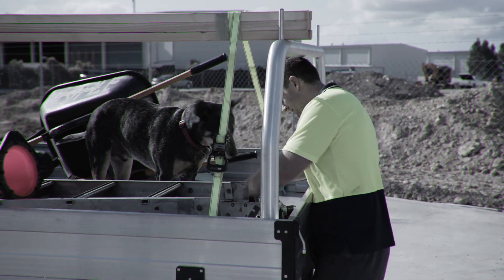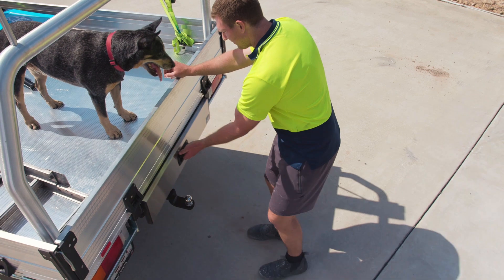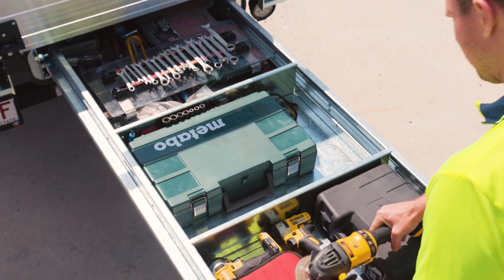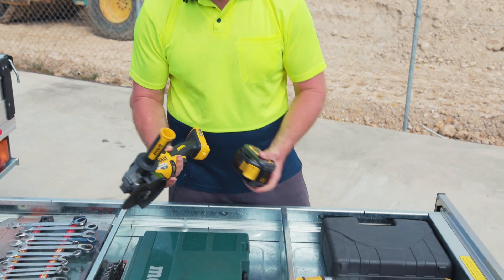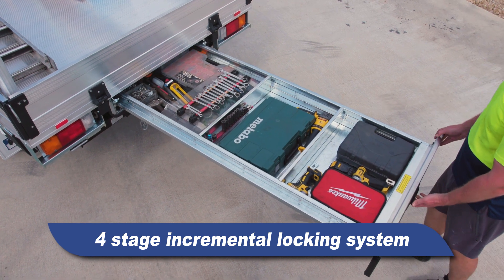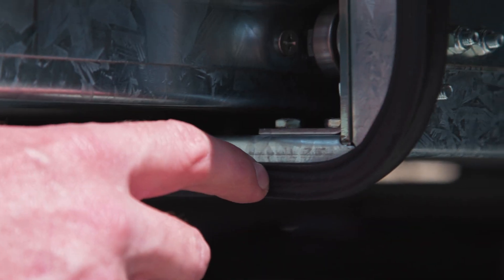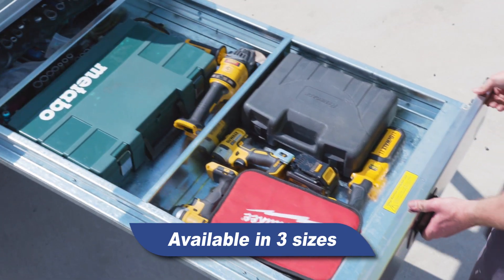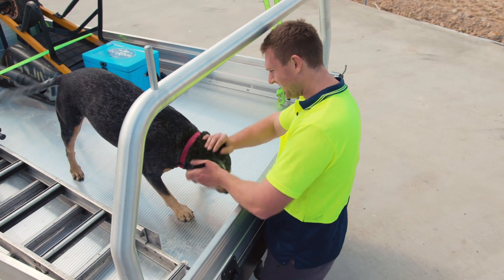Underbody Drawer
The Triple M Underbody Drawer is designed to fit seamlessly with all Triple M QuickLock Aluminium and Steel Bodies.
The drawer is constructed using heavy duty galvanized steel and is capable of carrying loads up to 100kg.
The drawer is available in 3 sizes, and features an innovative incremental locking system, enabling the user to secure the drawer in an open position